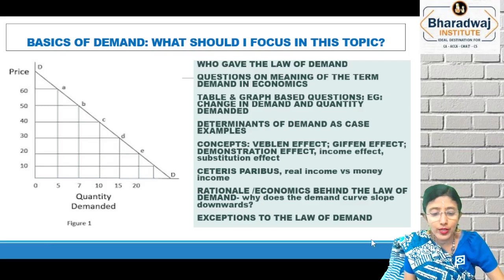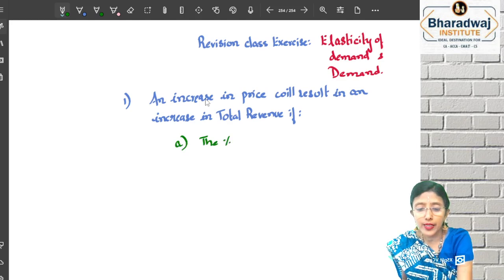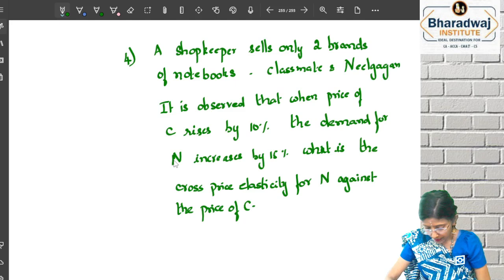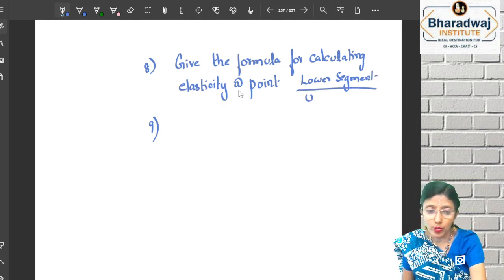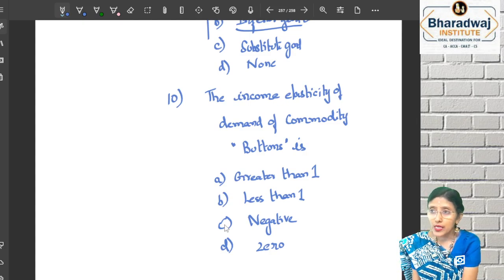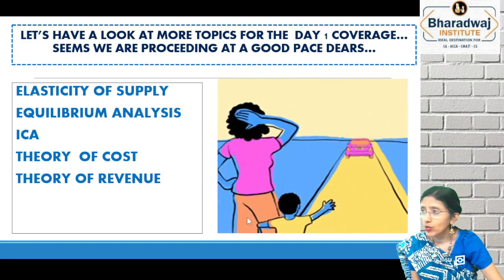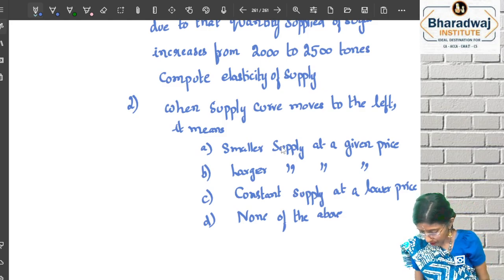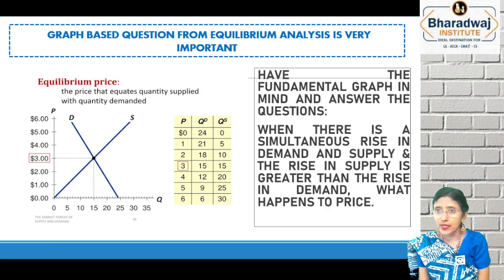Ca Foundation Revision Business Economics Day 1 Part 2